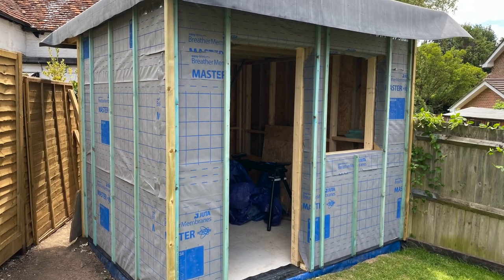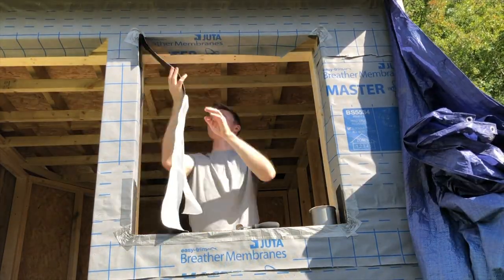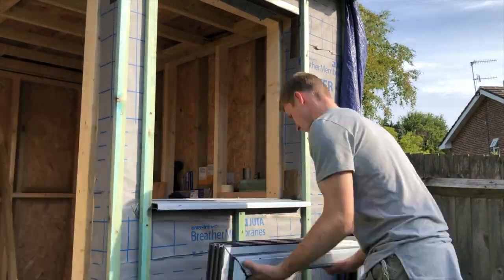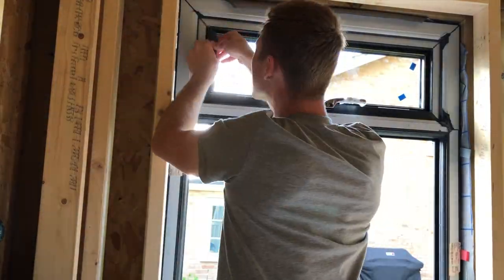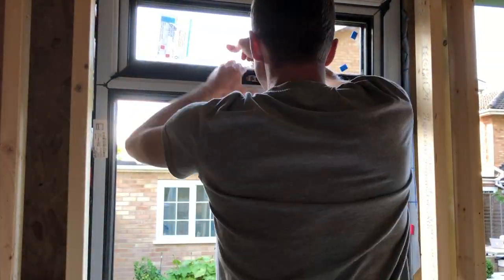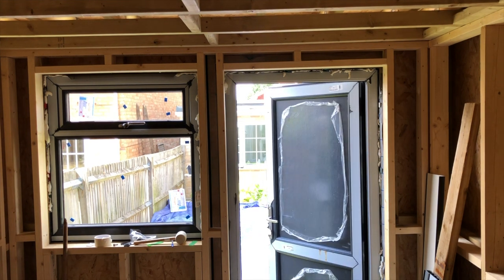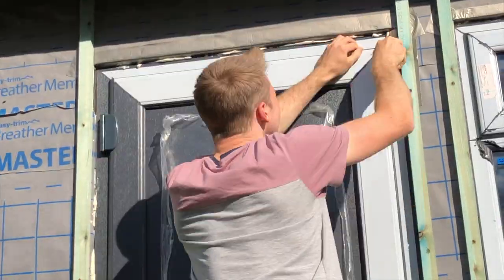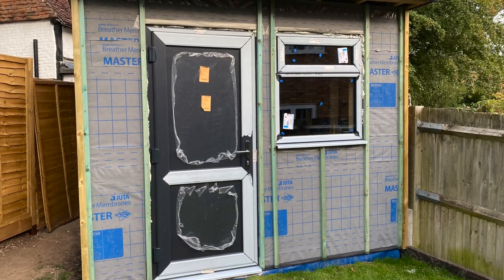How to Install a uPVC Door or Window in a timber frame - Drum Studio Garden Room Build - Part 7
In this video we will run through how to install the uPVC door and window (including the glazing) in the garden room.

- Buty Bond / Tyvek
- Anthracite door and window sealant
- Packers / shims

Tools
- Rubber mallet
- Caulking gun